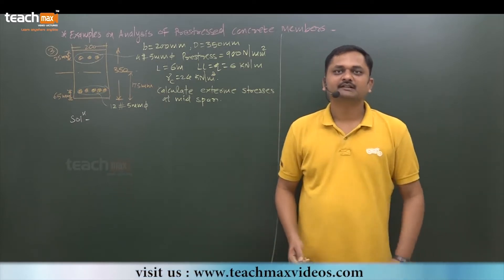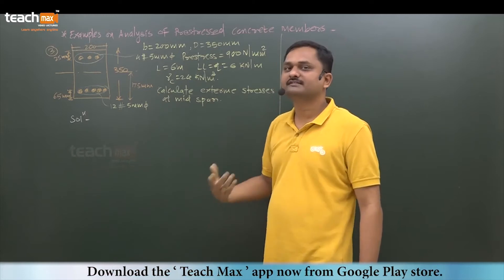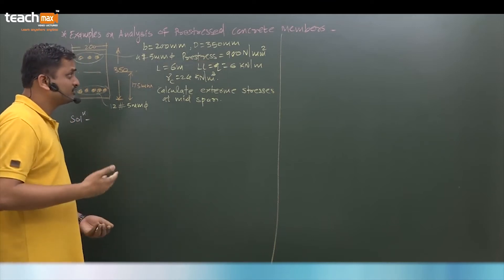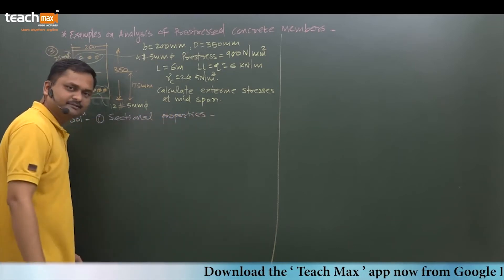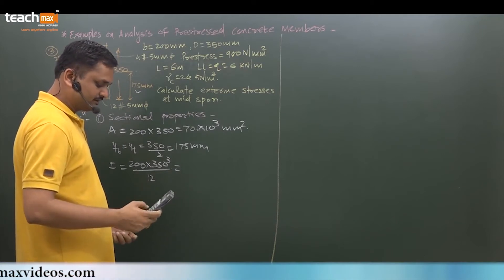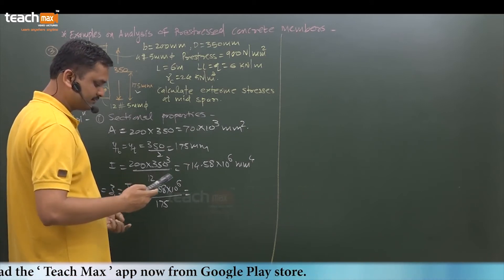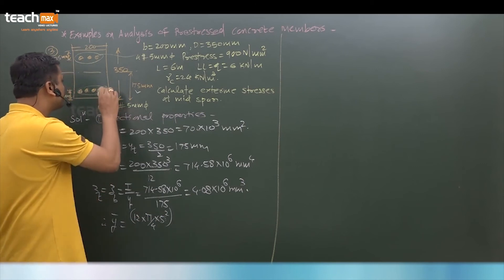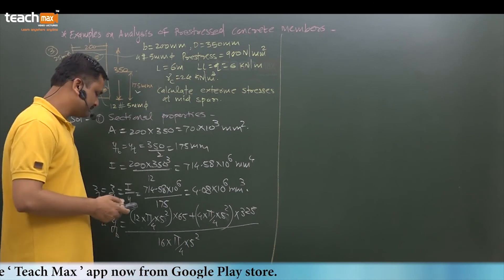Examples on Analysis of Prestressed Concrete Members | Structural Design - 3 | Prof. Sajjan Wagh